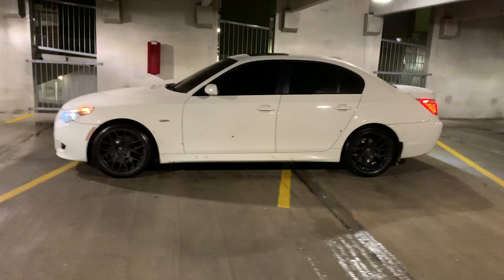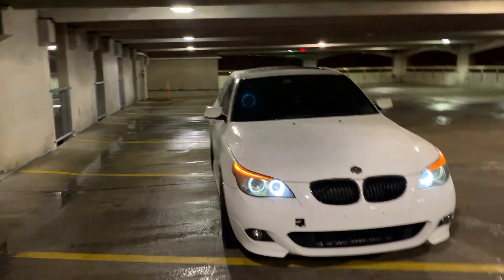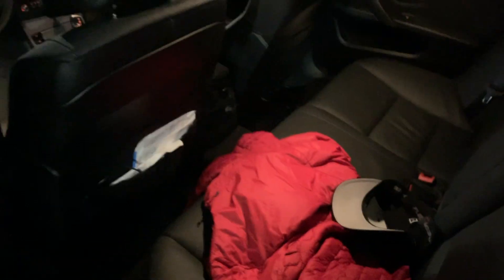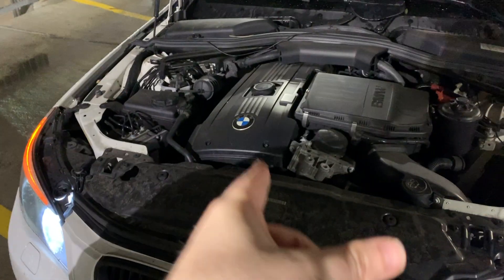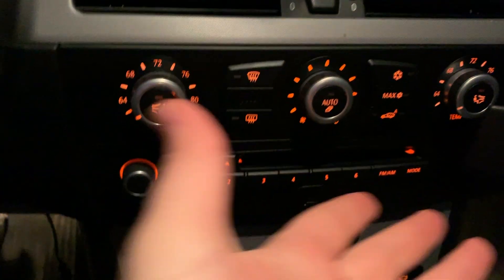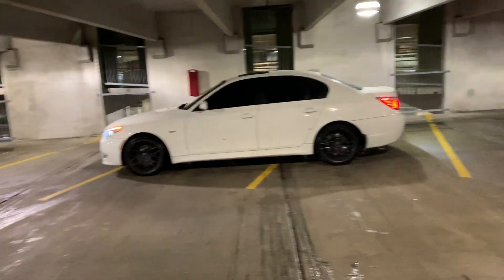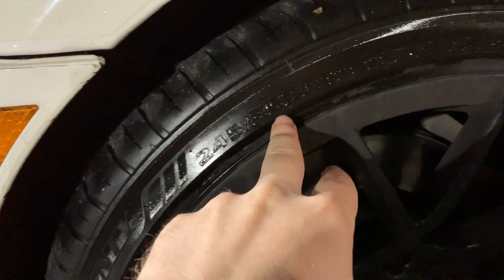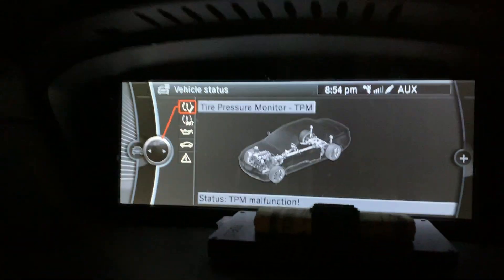BMW 5 SERIES REVIEW + OWNERSHIP REVIEW !!!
CHECK OUT THIS HILARIOUS OWNER AND HIS 2010 BMW 535XI E60 N54 !!!

FOLLOW THE OWNER ON INSTAGRAM @petro_serbian_night_official FOR ALL YOUR DJ'ING NEEDS !!!